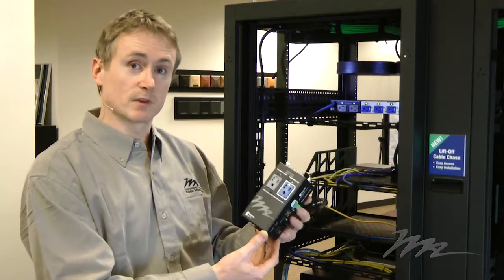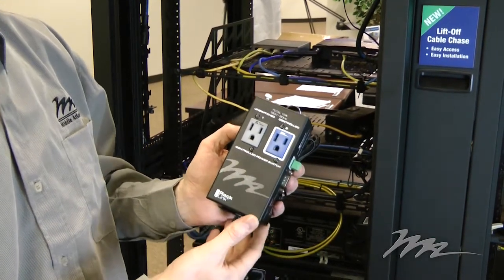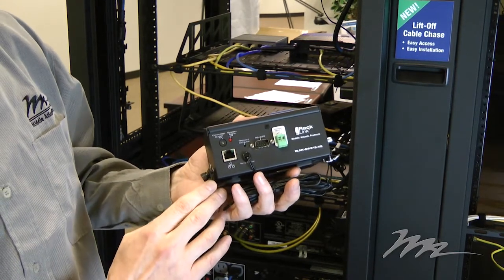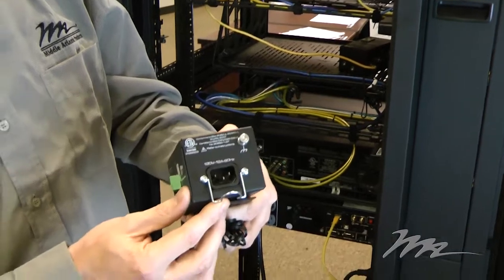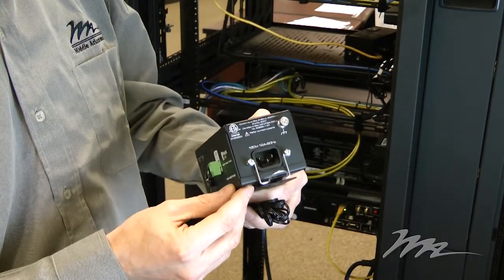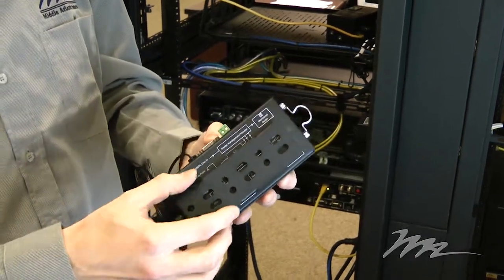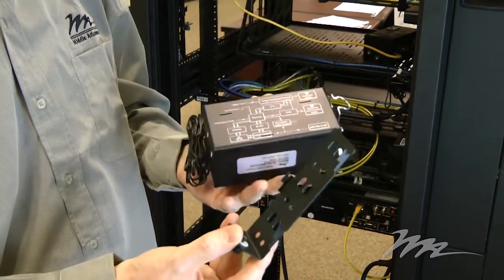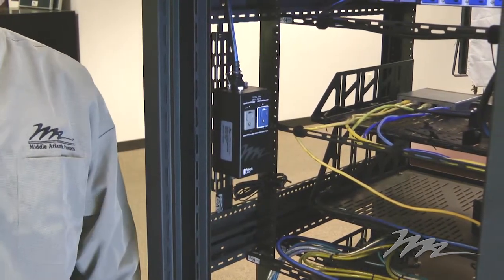RackLink(TM) System - Unit Overview 2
Racklink units: Convenient mounting and easy connections. Explore the In-line modular unit